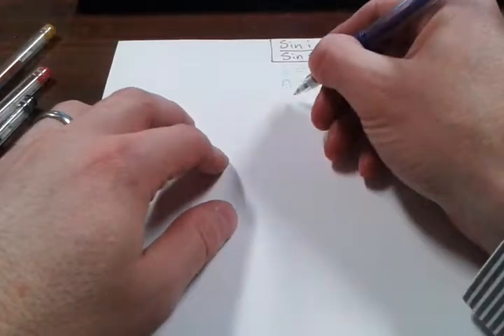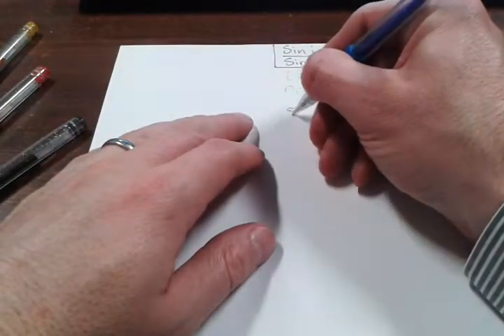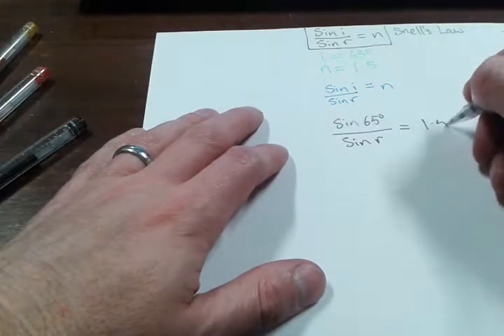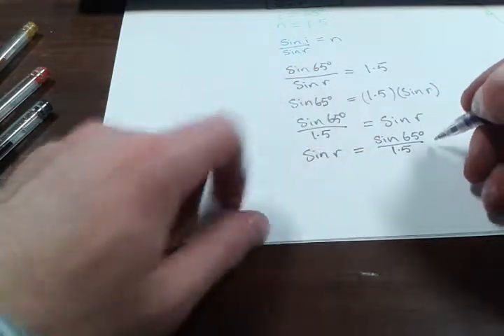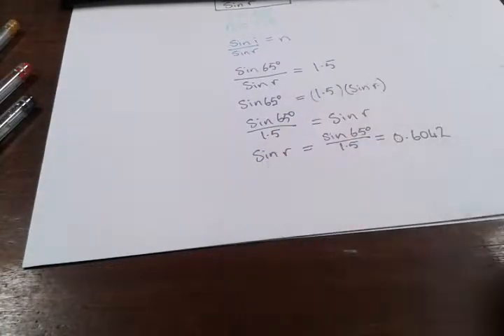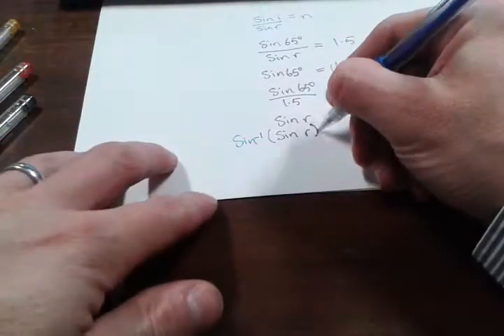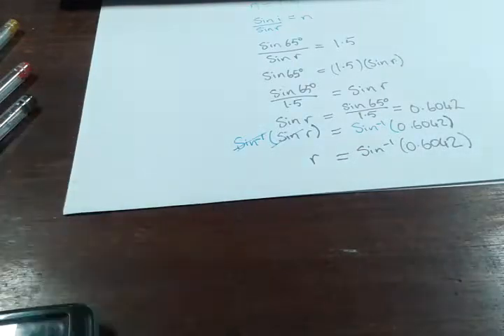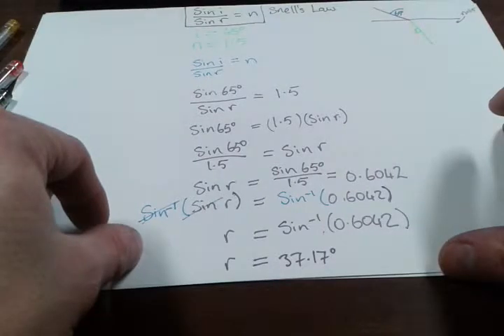Snell's Law to calculate r, the angle of refraction